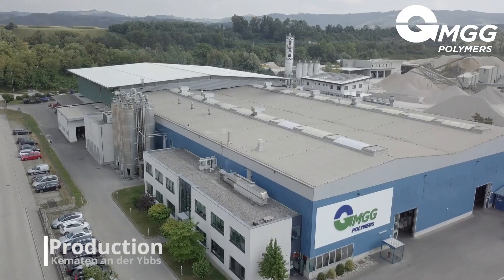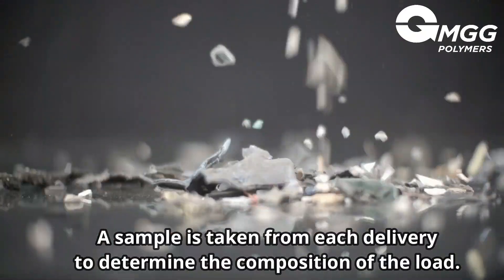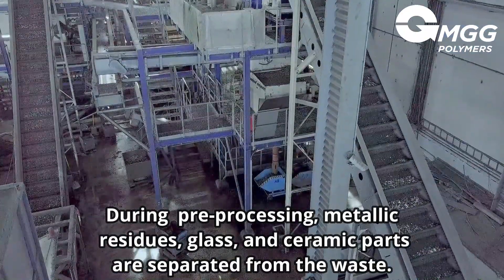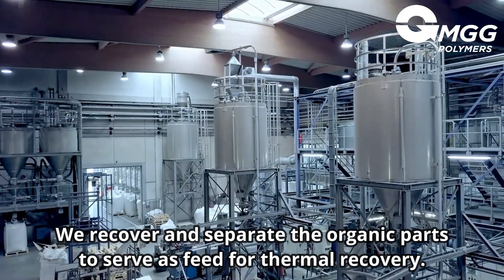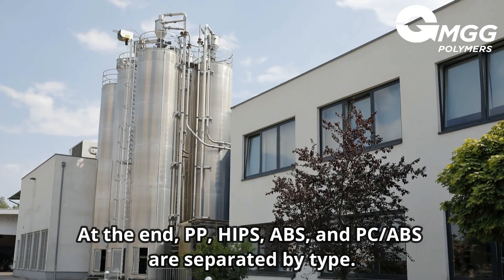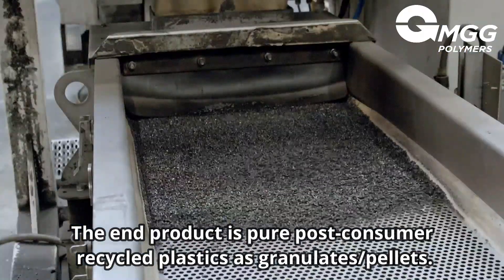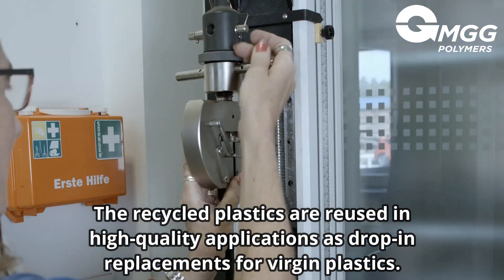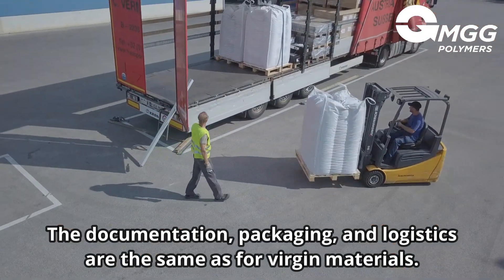MGG Polymers producing sustainable plastics.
Within a couple of minutes, this video describes the production of sustainable plastics from electronics wastes.  The Post-Consumer Recycled (PCR) tech plastics produced are used as raw material for the production of new and sustainable electronic products such as in modems, set-up boxes, vacuum cleaner housings.